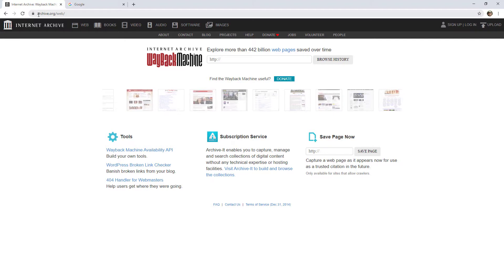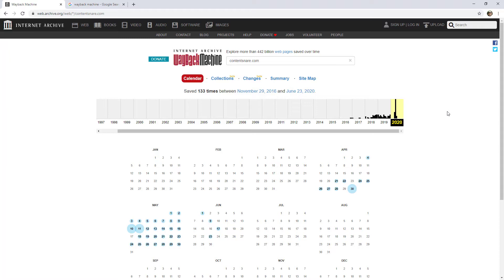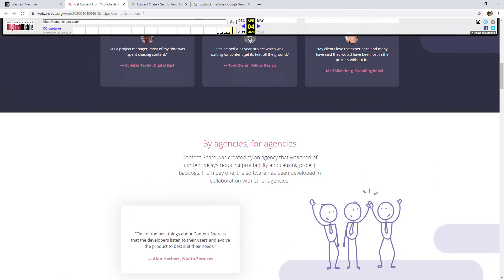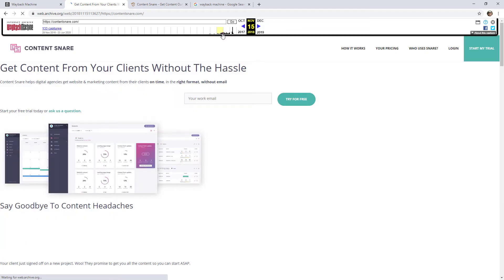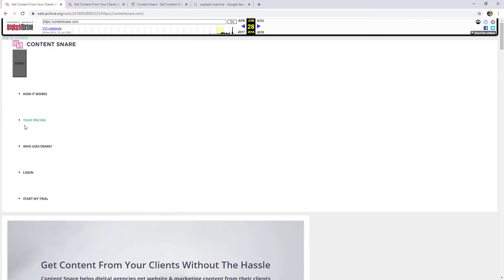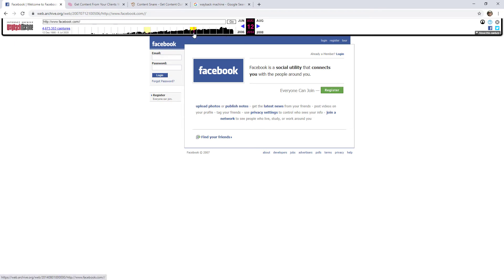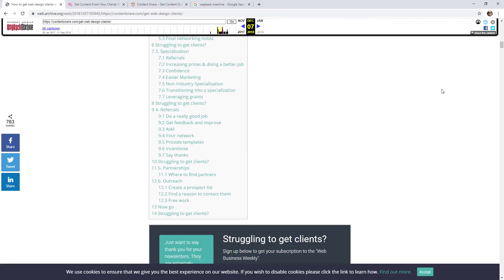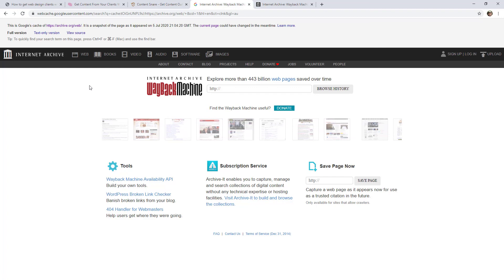See what a website used to look like with the wayback machine internet archive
Have you ever remembered a website that you liked only to go back and see that it has all changed?

Today you’ll learn how to see what a website looked like in the past. This is using the internet archive called the Wayback Machine.